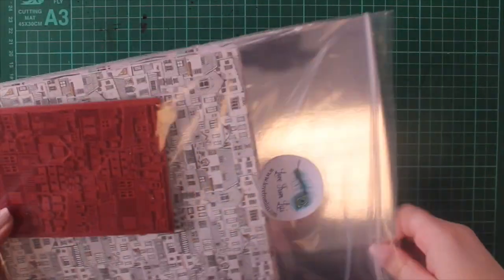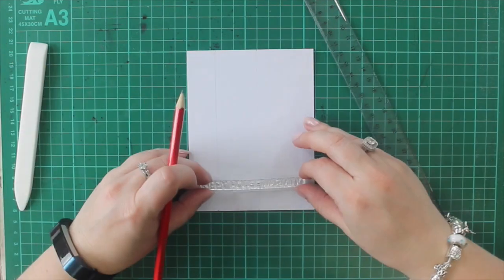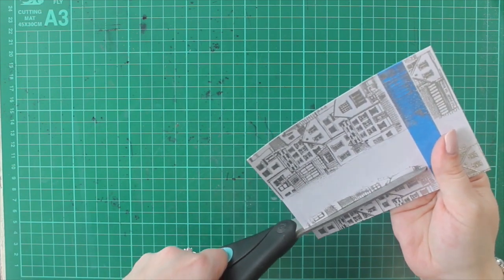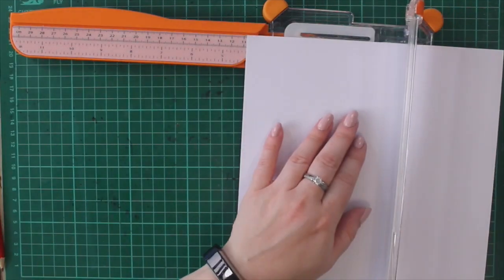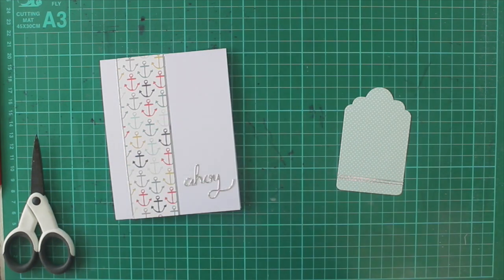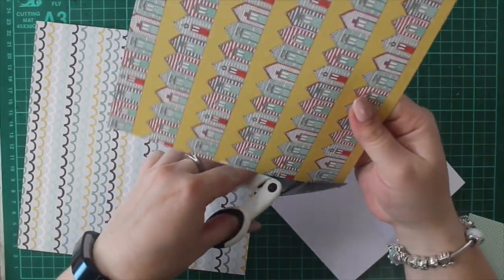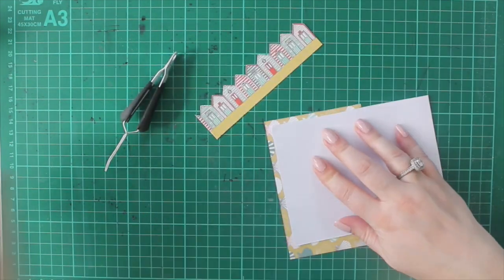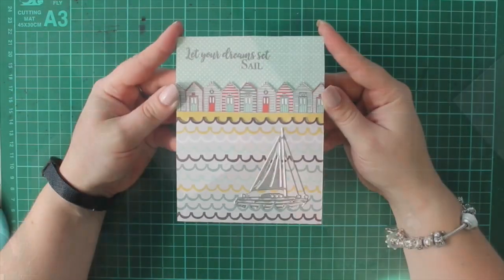Love From Lizi Seaside Days Mega-Pack with inspiration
Hello Everyone,

As always, products are in limited supply - so once they are gone they are gone.

Design team members will be releasing projects soon!

This can be bought to be added to your next months kit, or you can select immediate shipping for it to come to you now!

Don't forget to enter the LFL blog challenge, this months is "Show us your Stripes!" to be in with a change to with a £20 gift certificate to the LFL store.